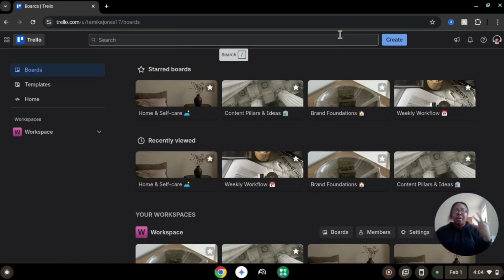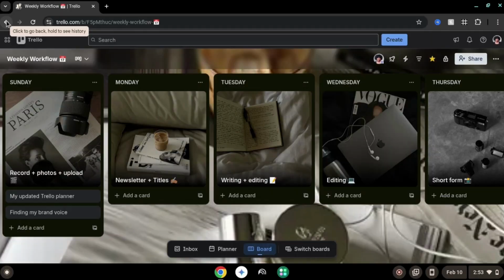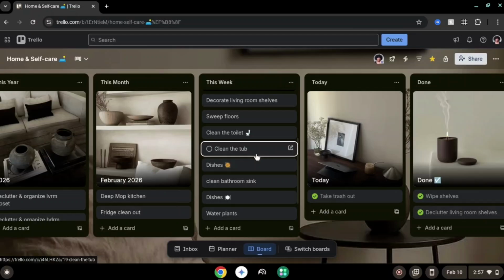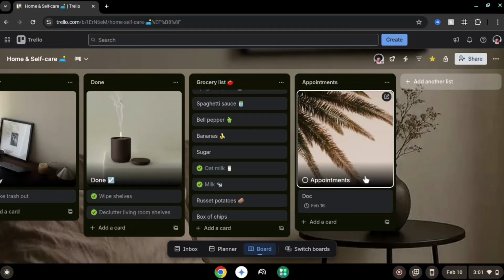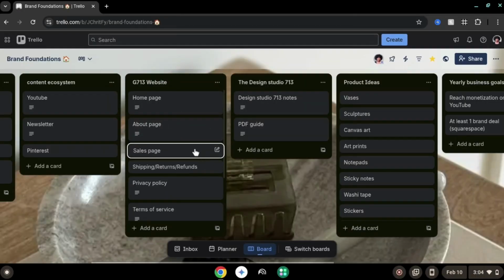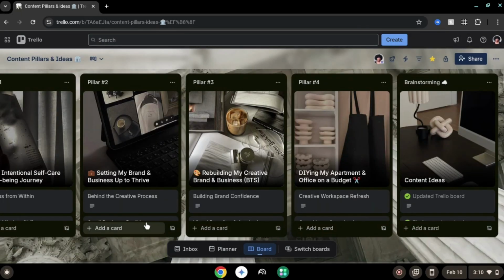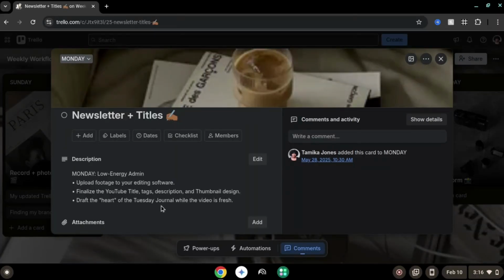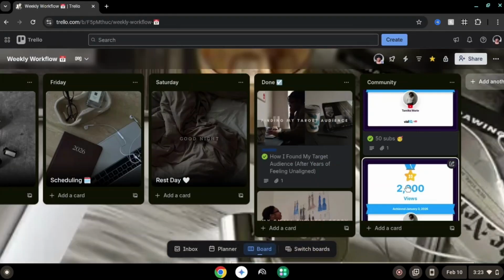Now I manage my business AND my life using my updated Trello planner.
In today’s video, I’m giving you a full walkthrough of my Trello Life & Business Planner. Board by board, I show you how everything works, why I created each board, and how this new system is completely different from my previous Trello video.

My upgraded planner is a full ecosystem that helps me stay on top of all my social platforms not just one. It’s simple, easy to use, and designed to make content creation, planning, and everyday life feel a little more structured without being overwhelming.

There's NO automations or add-ons🙅🏾‍♀️ because I’m a small business owner too, and I know those things can be complicated. and I'm on the free 🆓 plan. 😊

So if you're looking for a, I highly recommend watching the full walkthrough and then securing your Trello Life & Business Planner here. ⬇️